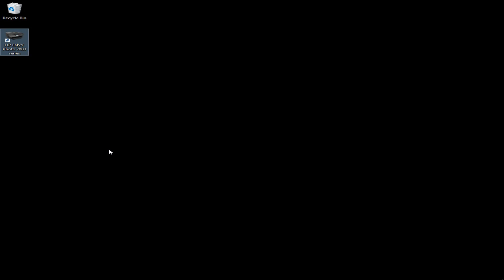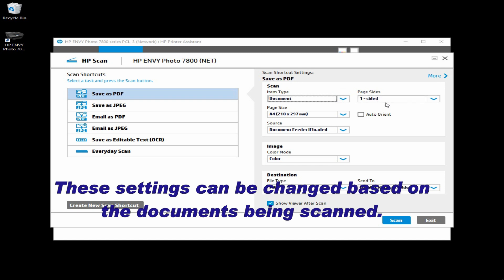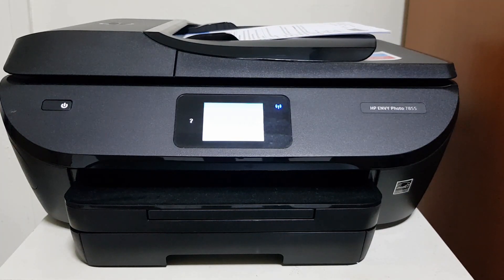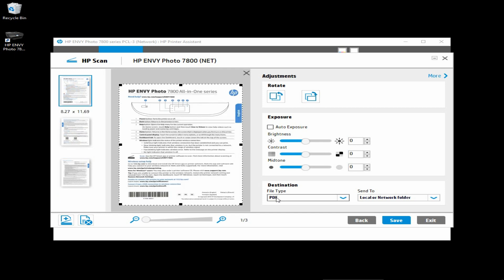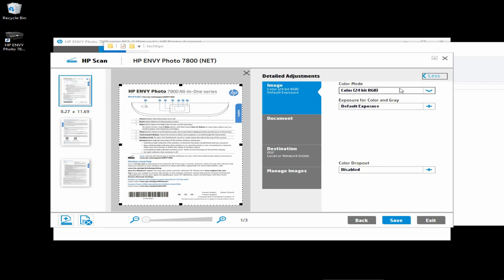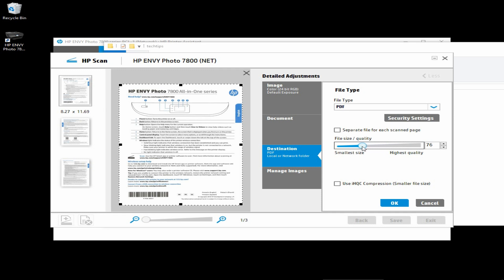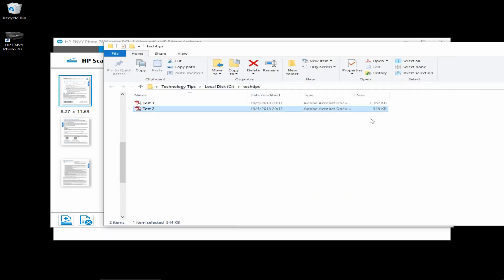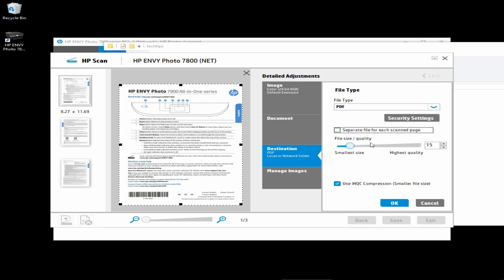How to get a small PDF file size after scanning?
would find this useful.

This is a series of tutorials teaching on the use of HP Scan software.

This tutorial shows how to scan a document as a PDF on the HP Envy Photo 7855 AiO printer on Win 10 OS as a small file size.

The steps here are applicable to most HP Printers that has the HP full feature software installed.